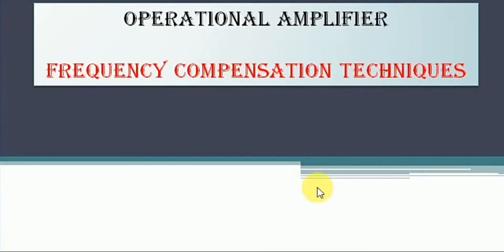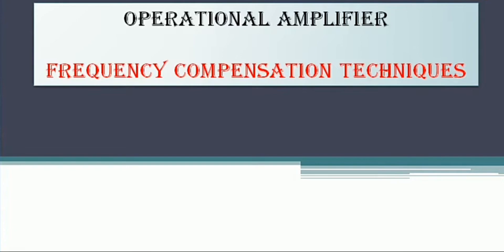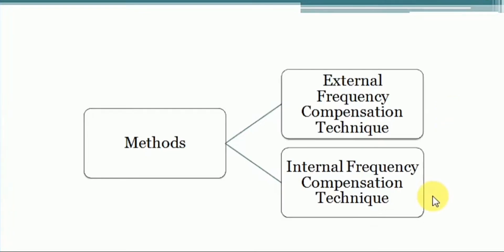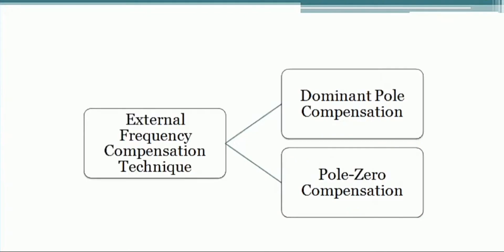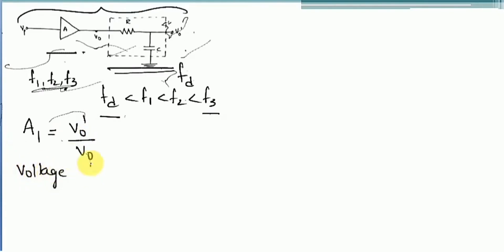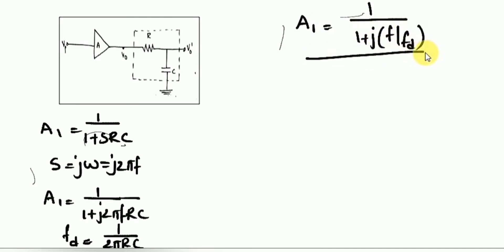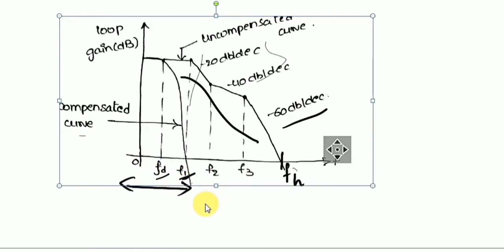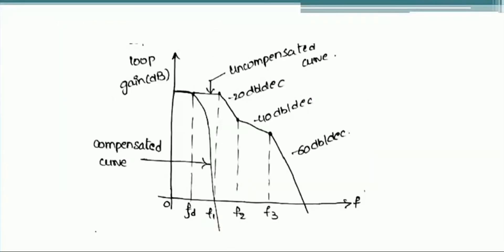Dominant Pole Frequency Compensation || Frequency Compensation Techniques (FCT) || External FCT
This video explains why the frequency compensation concept should be used in op-amp and also the methods of frequency compensation techniques are present.In this video, One of the external frequency compensation technique namely, dominant pole technique is explained in detail.

uLearn EduOnline